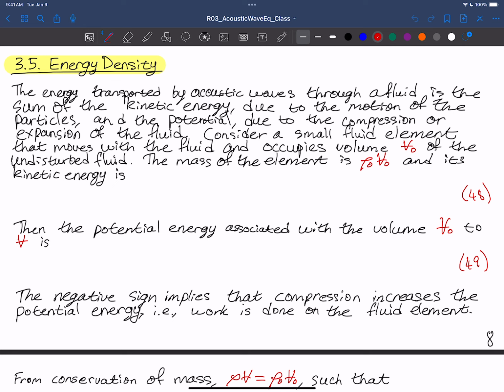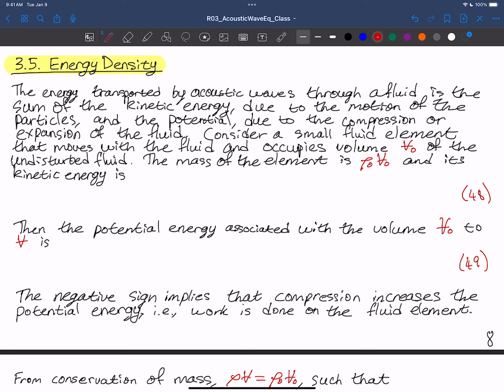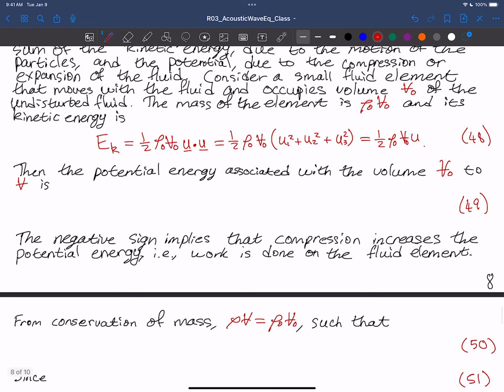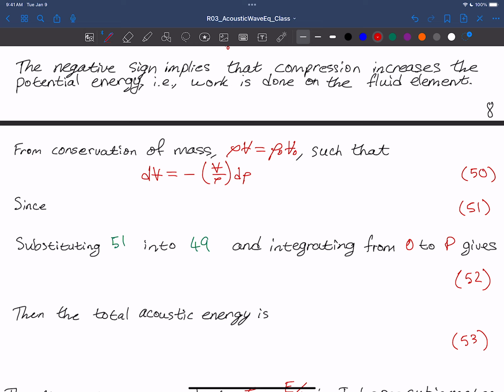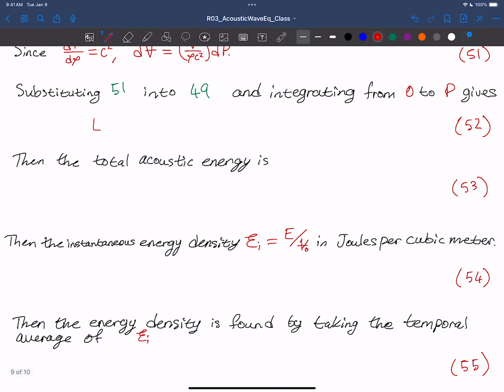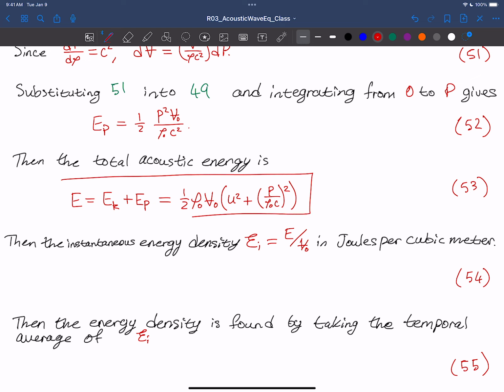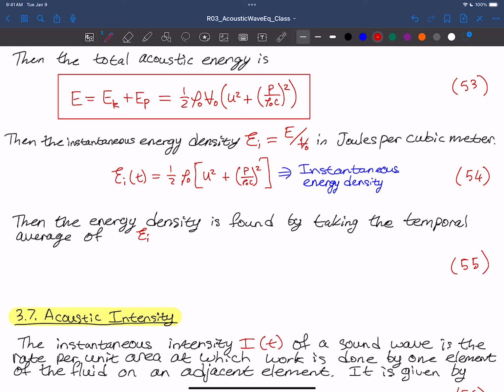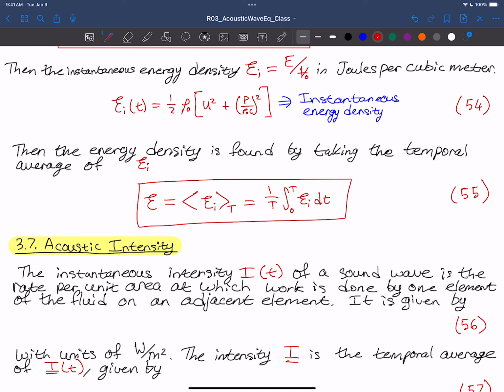Engineering Acoustics - Ch 3: Part 7 - Energy Density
We consider the energy density of an acoustic wave.